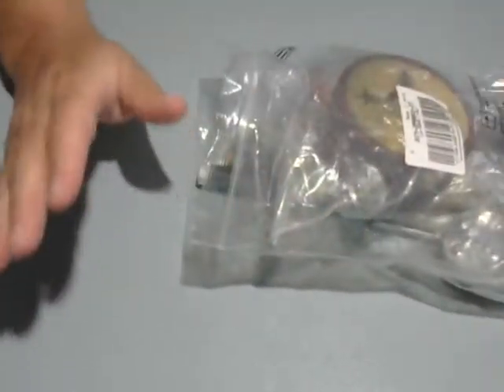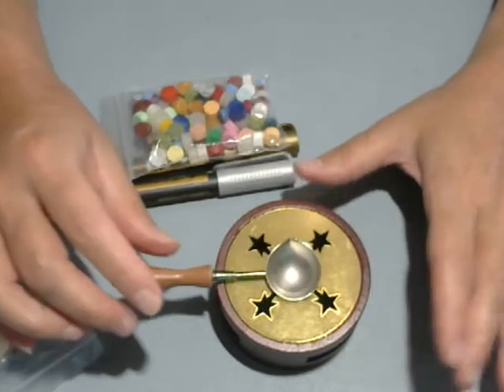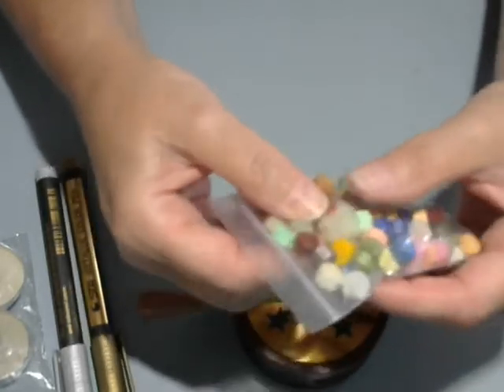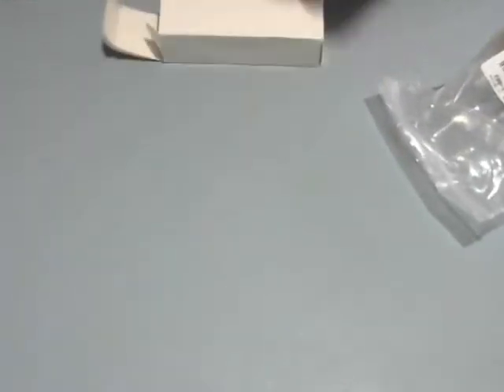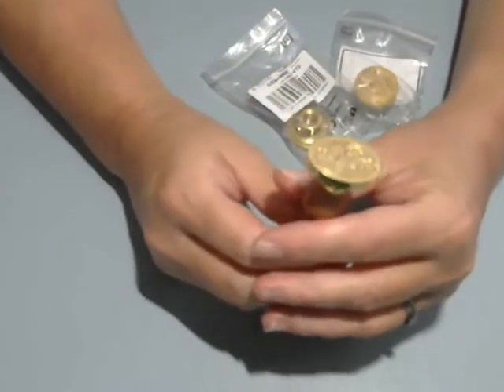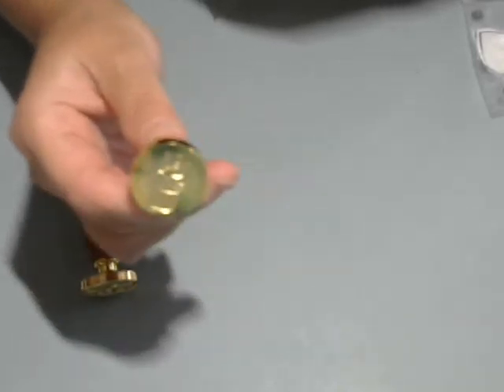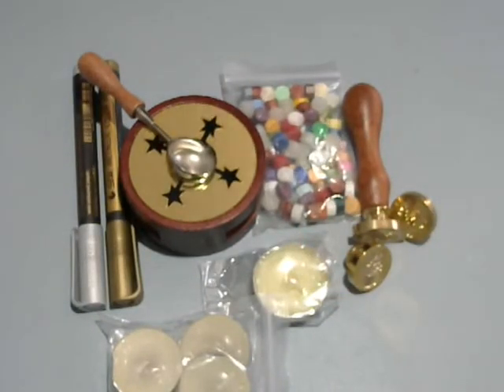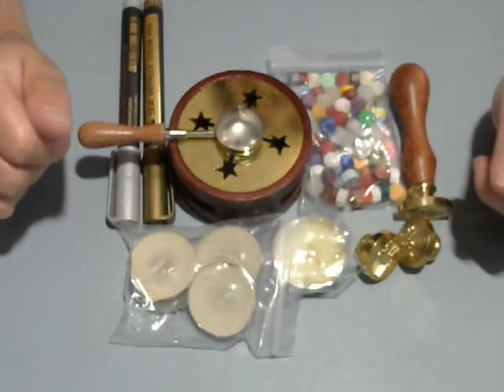Craspire Wax seals !!!!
Hello Everybody!  They have wax, wax seal stamps, stationary and tools for all your crafty projects!
CraftinbythePond5
You will save $5.00 over $40 and shipping is free worldwide if your purchase is over $50.00. Happy Shopping!